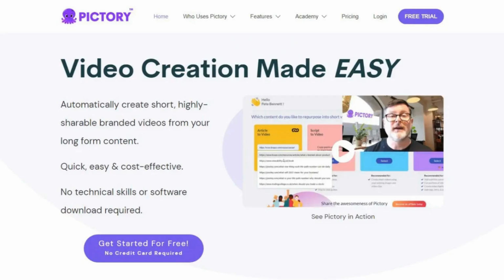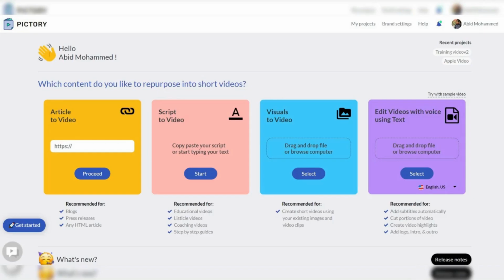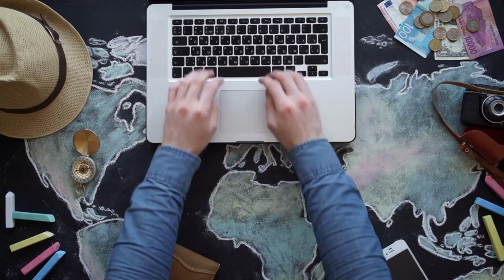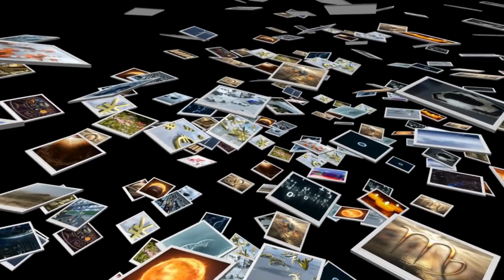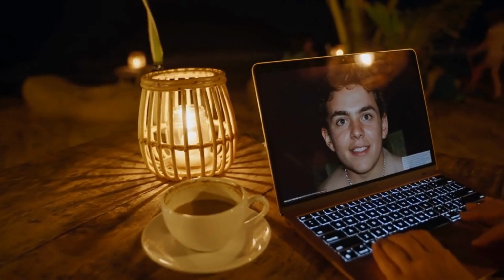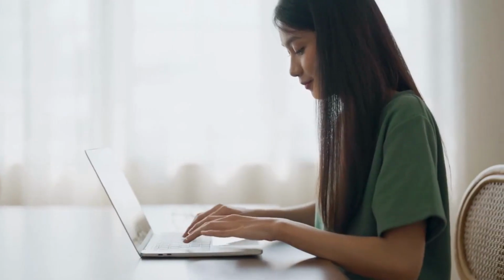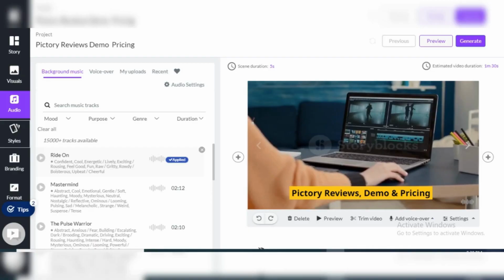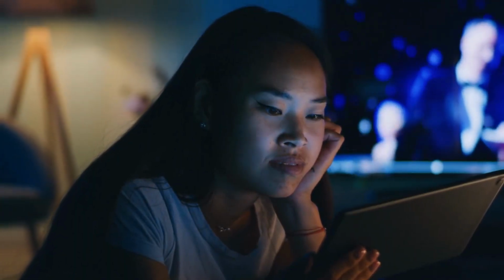How to make money with AI created YouTube videos (pictory ai)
How to make money with ai generated videos